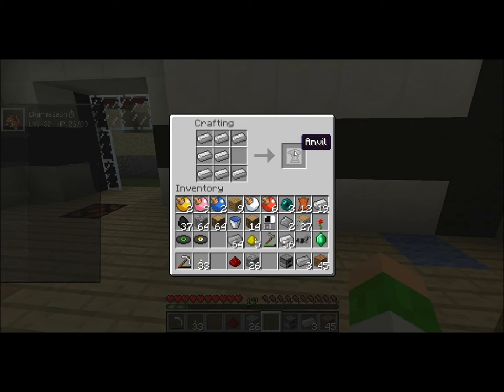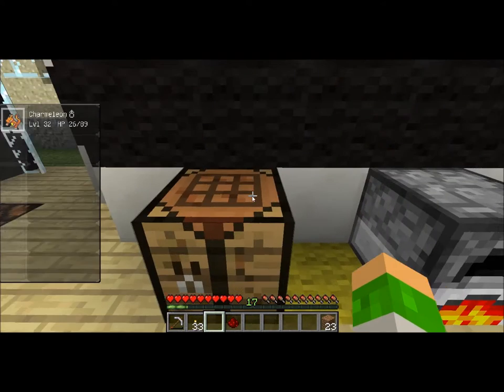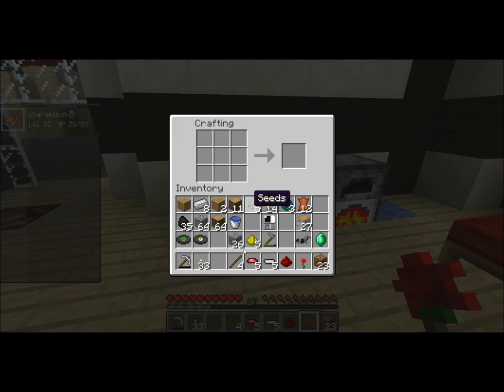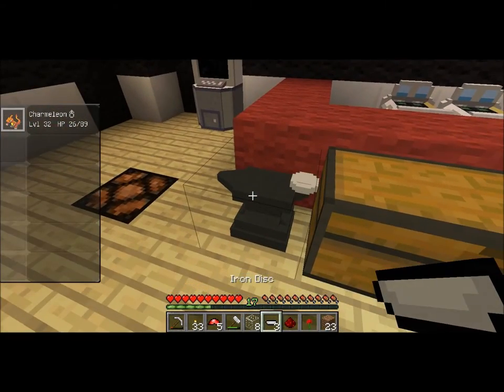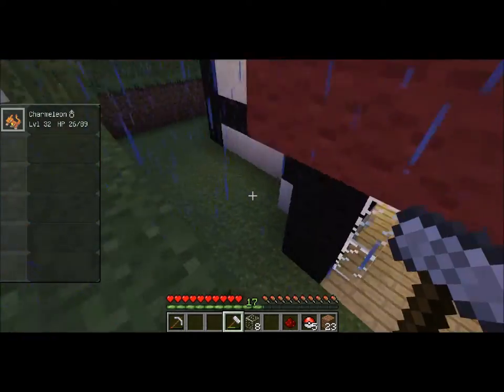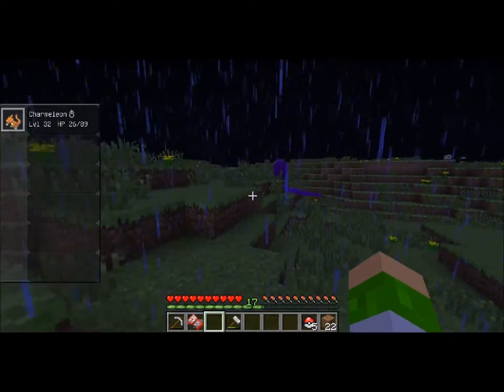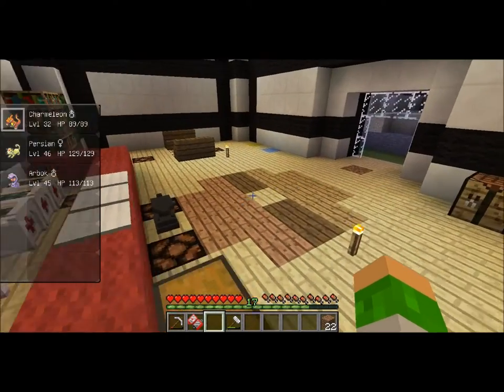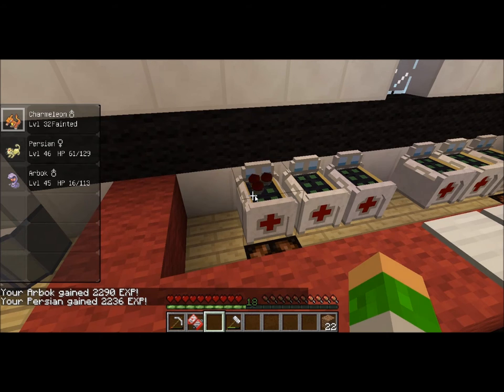pixelmon 4 Modded Items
So i get into the nitty gritty of pixelmon
with all the mod-created items

/\/\/\/\/\/\/\/\/\/\/\/\/\/\/\/\/\/\/\/\/\/\/\/\/\/\/\/\/\/\/\/\/\/\/\/\/\/\/\/\/\/\/\/\/\/\/\/\/Welcome To The DarkSide, here on my channel i post:
-MC (Minecraft)
and more
If you want to play on my server, the ip is mc.chaosrealm.net